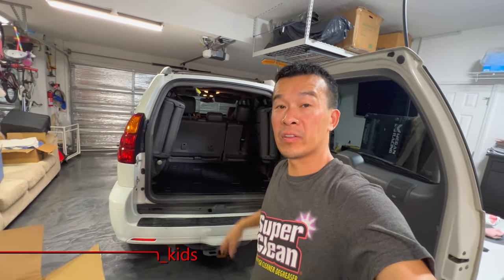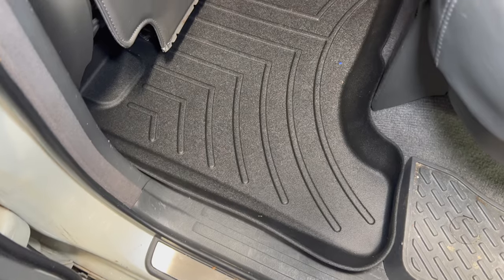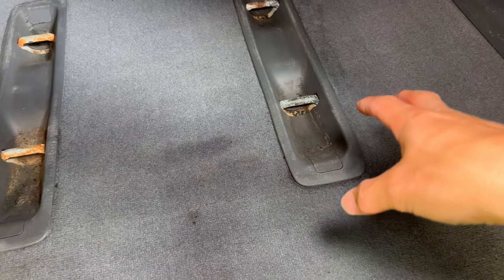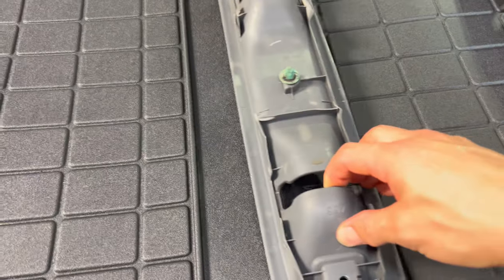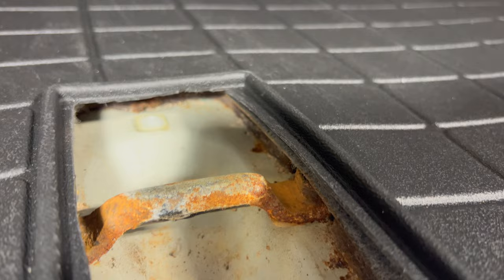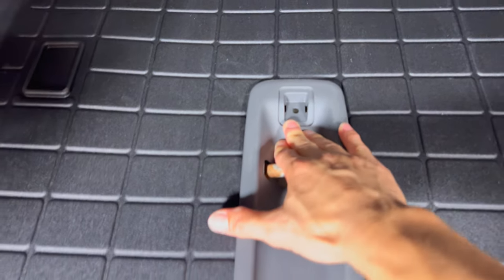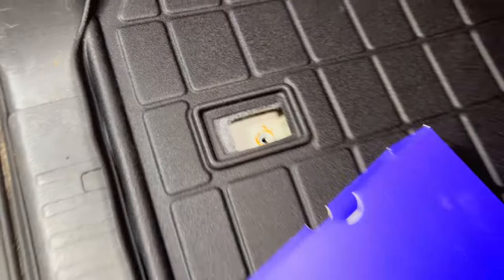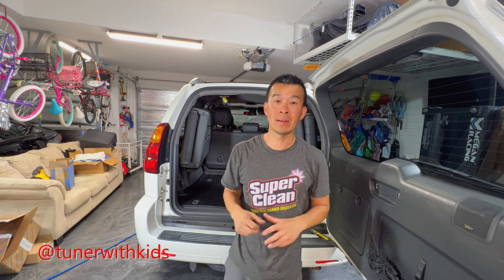How to Trim Weathertech Cargo Trunk Liner Mat for Third Row Seat | Lexus GX470 Prado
We trim the new Weathertech cargo/trunk mat for the Lexus GX470 to fit the hook and 3rd row seat anchors. The liner comes with molded cutouts for those who want to trim and use the anchors. We cut and tuck under the factory trims to make this a permanent and sleek fit install.

Weathertech cargo trunk liner
Weathertech floorliner mats

0:00 Intro and Parts Review
2:33 Trunk Anchor Trim Removal
4:00 Trimming Cargo Liner
7:37 Reinstall and Fitting